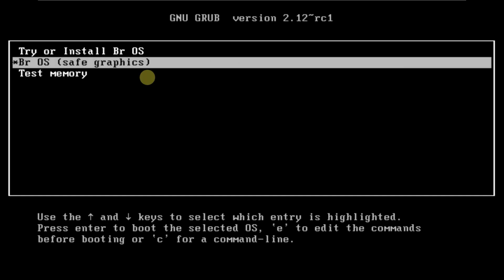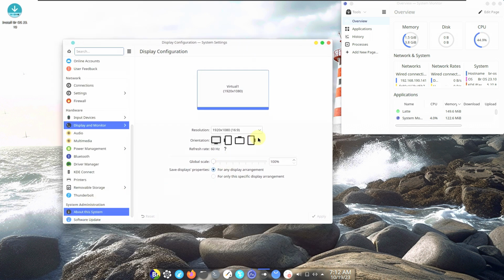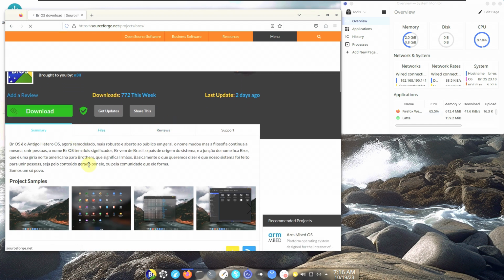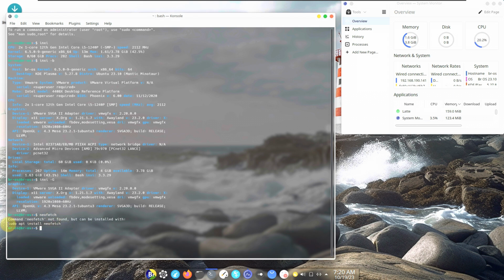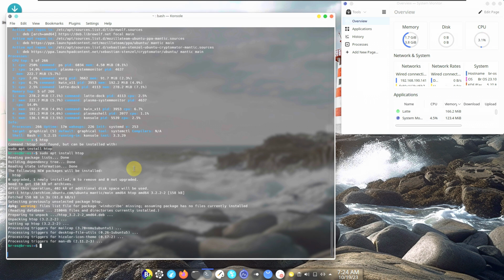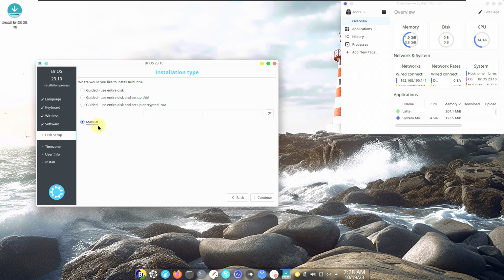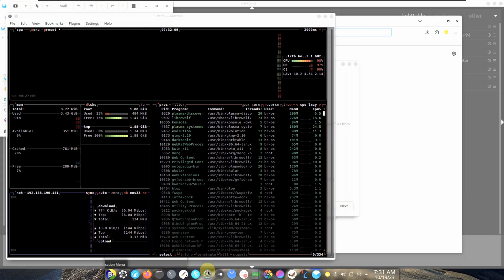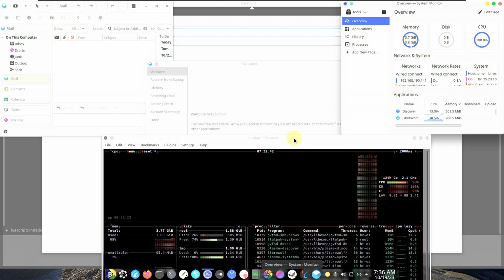So you just got an Br OS 23.10: Here's what no to do with the Br OS Linux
In This Video We Are Looking At Br OS 23.10.

If you've used any version of Windows, you'll also know how to use Br OS. We use a slightly modified version of KDE, which makes the system incredibly intuitive and easy to use.

Light and Fast
For us, less is more, with this we are able to save resources for what is most important: Running your programs and still have performance left over for a breathtaking look.

Free
Free and free, you can use it however you want, redistribute, modify, be creative... Forget the serials, here you just start using the pendrive or DVD and start using it, you don't even need to install it if you don't want to.

Todays Video - Br OS 23.10!